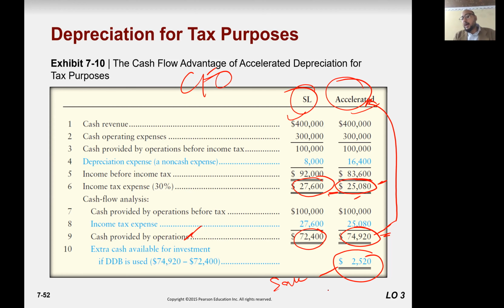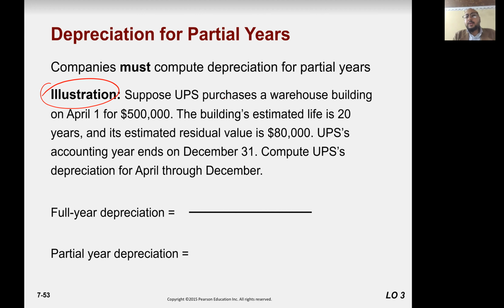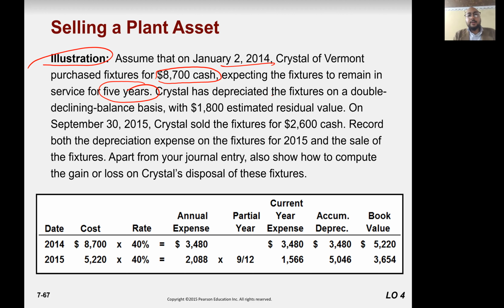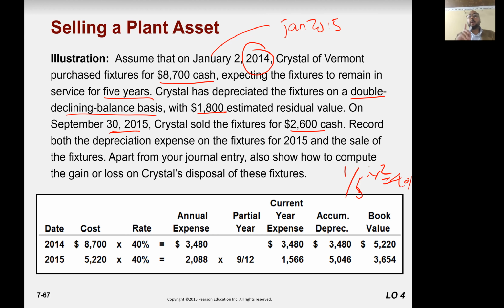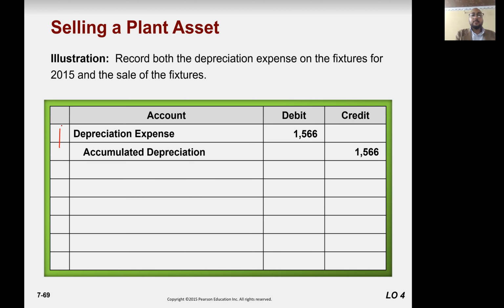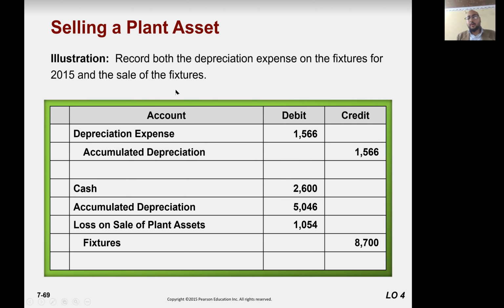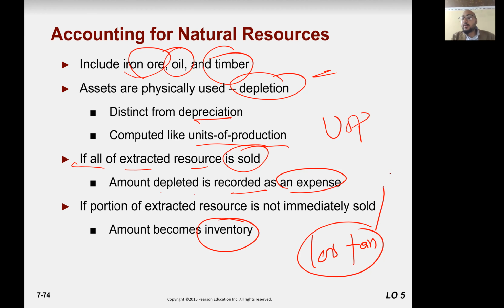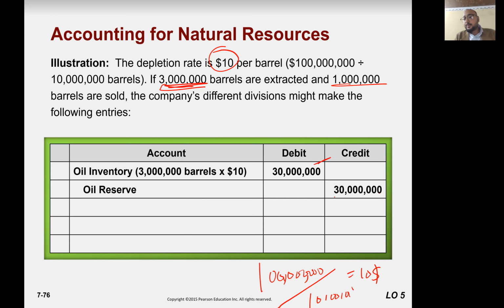Accounting (Spring 2023) Lecture 12 - Accounting for Plant Assets - 6